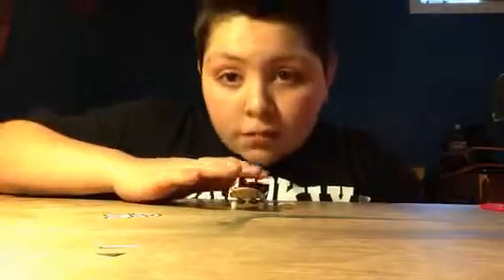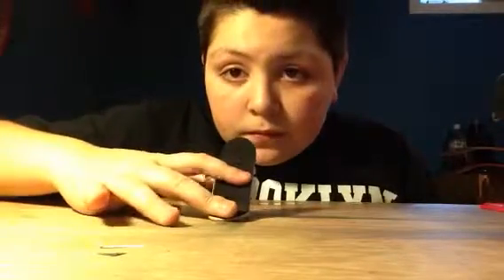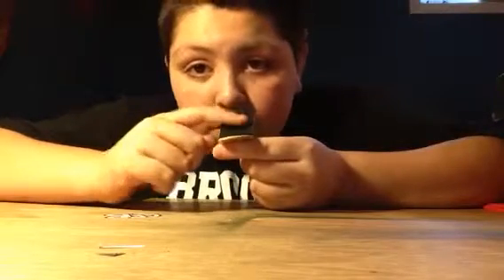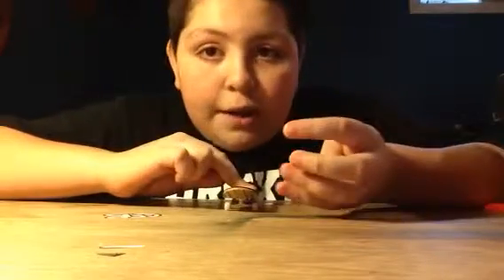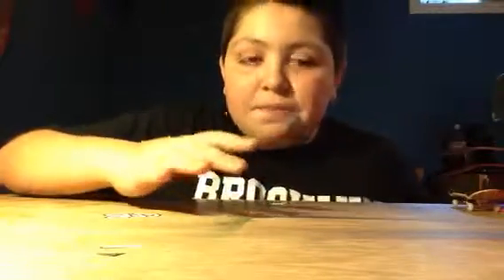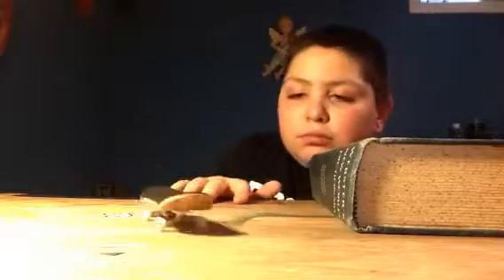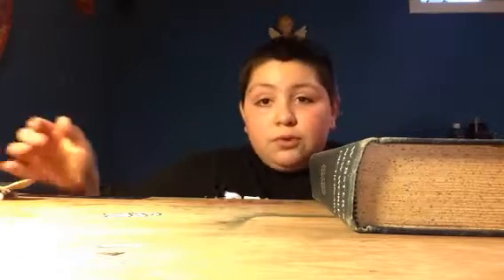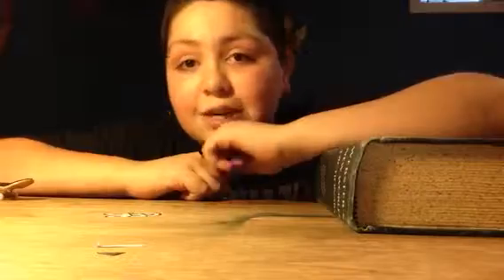How two Ollie on a fingerbord